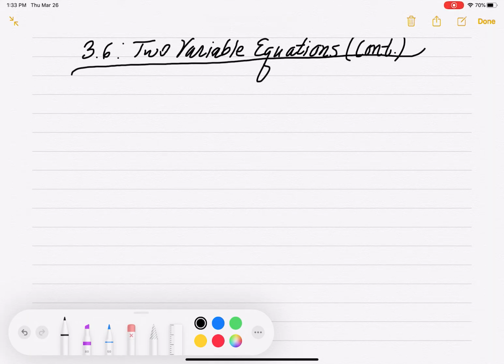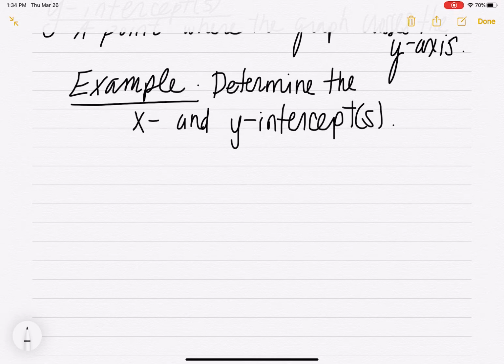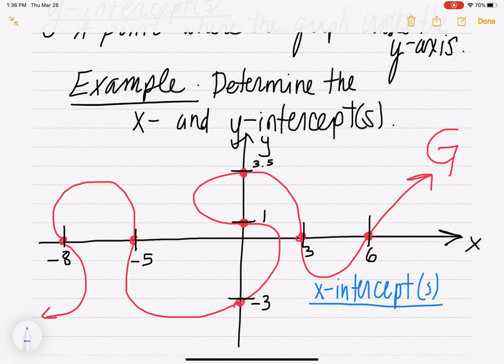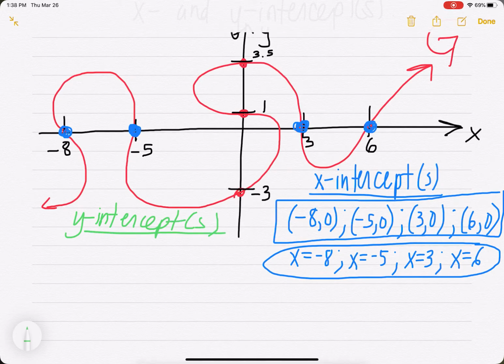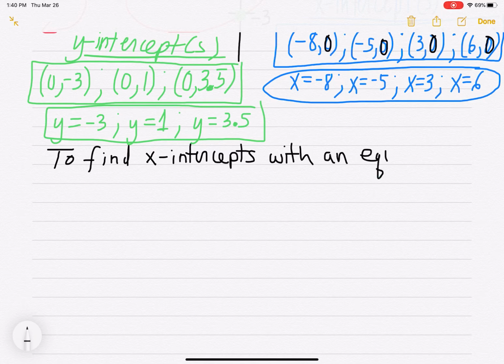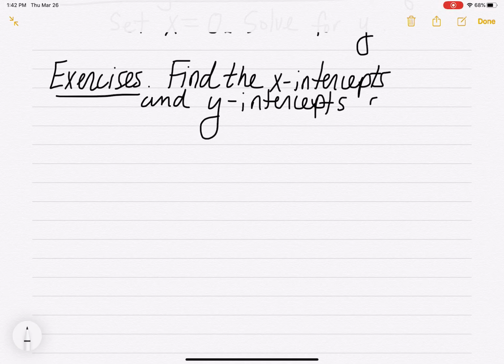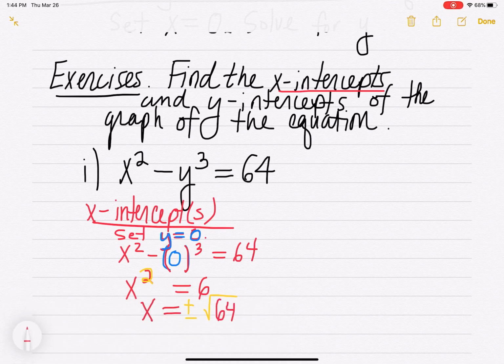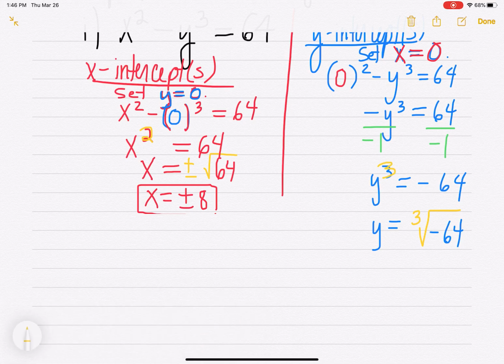Graphs of Two Variable Equations, Part 2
x-intercepts and y-intercepts for a graph of a two variable equation.